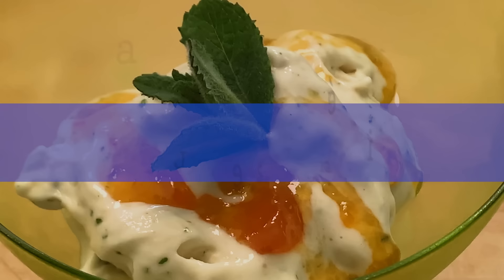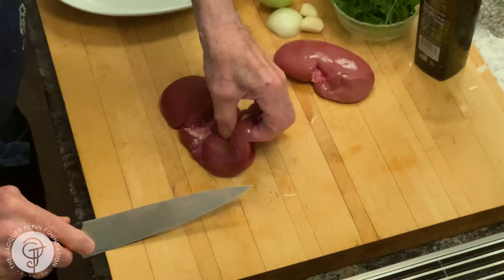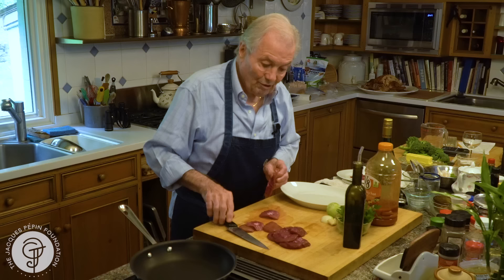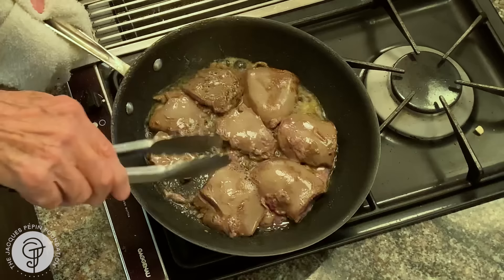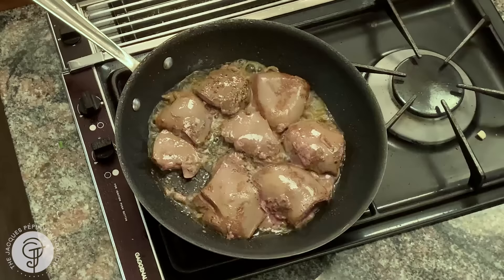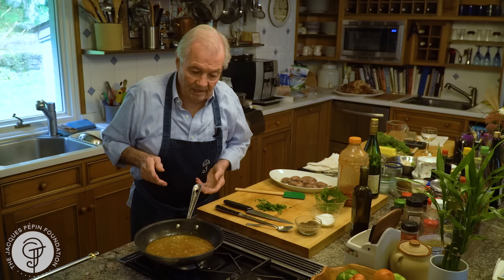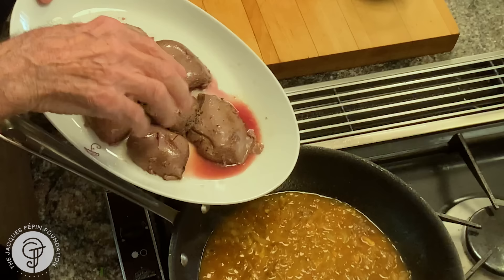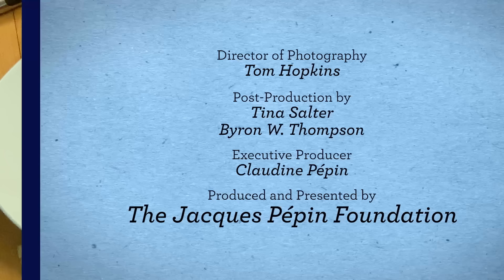Pork Kidneys are a Tasty and Inexpensive Dinner | Jacques Pépin Cooking at Home | KQED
Jacques Pépin shares his recipe for pork kidneys in red sauce. Although some people shy away from organ meats, these pork kidneys are an excellent choice for a tasty, no-hassle dinner. Jacques utilizes readily accessible ingredients from around his kitchen to make this simple and iron-rich meal. Kidneys cook very quickly - just a minute or so on each side - making this a great choice for an on-the-fly supper on busy nights.

What you'll need:
2 pork kidneys,  salt and pepper, olive oil, 1 small onion, 2 cloves garlic, 3 tbsp white wine, 1/3 cup V8, parsley

Jacques Pépin Cooking At Home: Pork Kidneys in Red Sauce